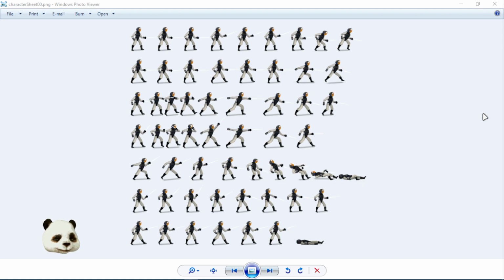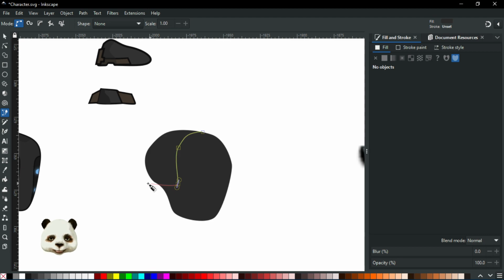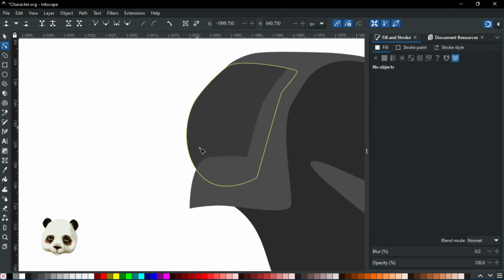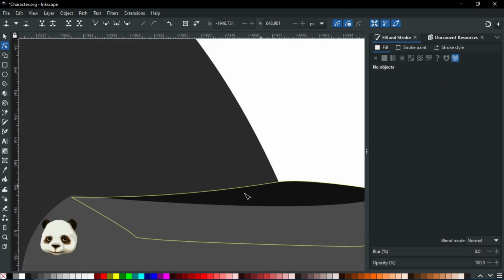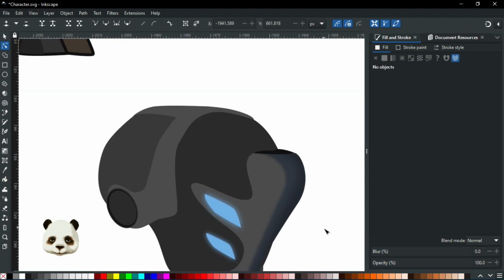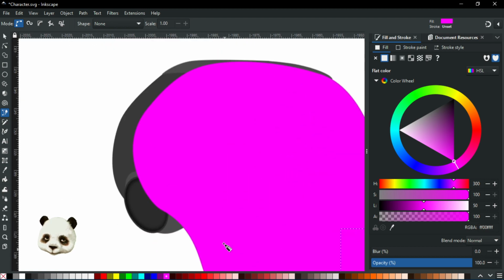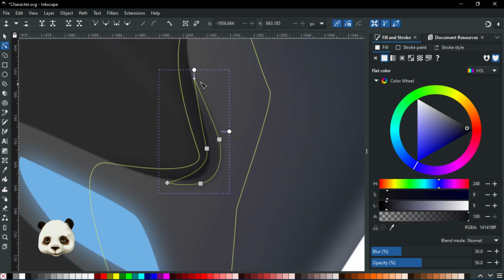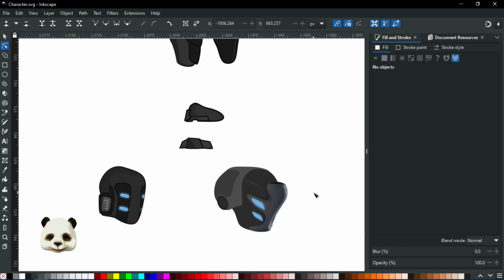Inkscape Mercenary Character Animation #1